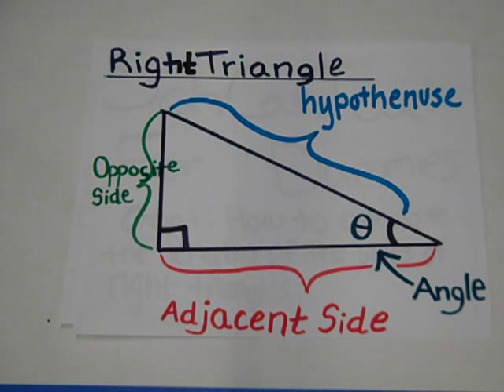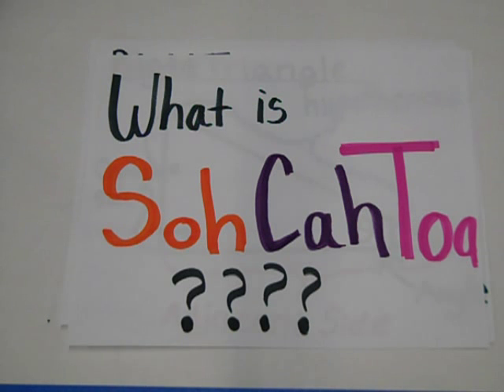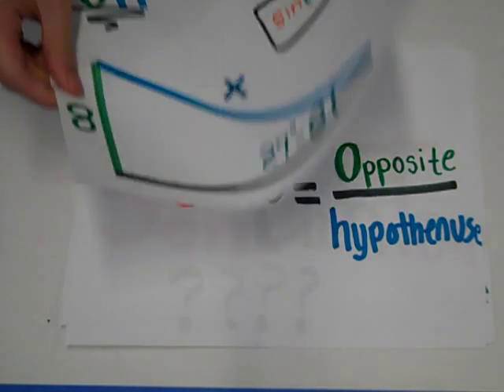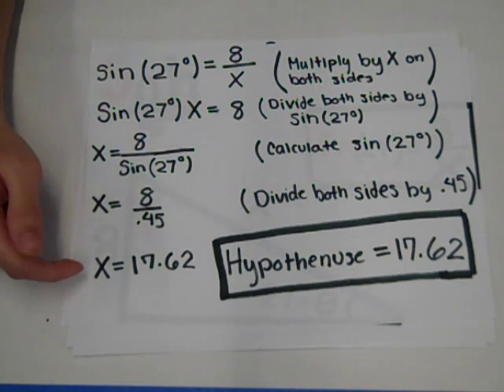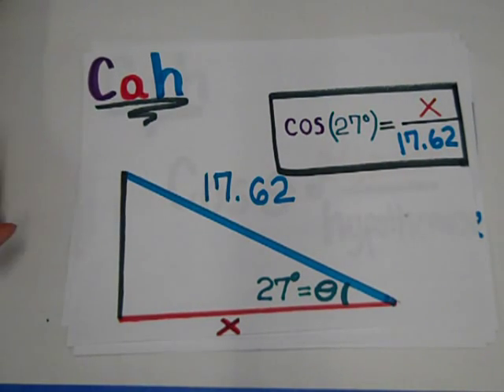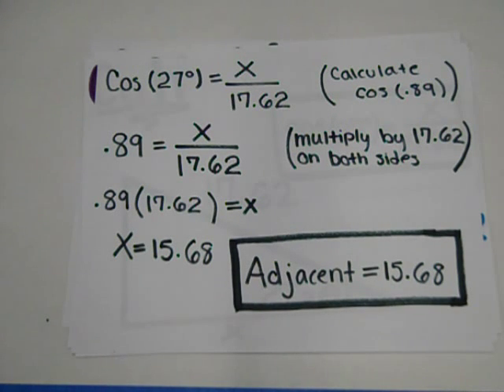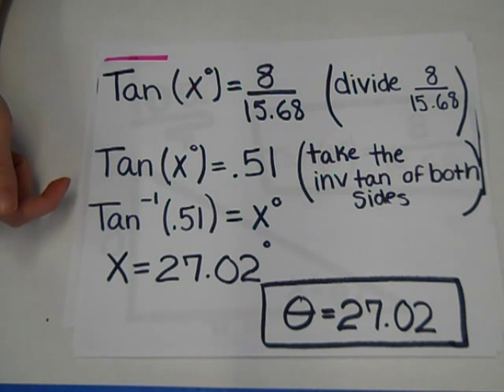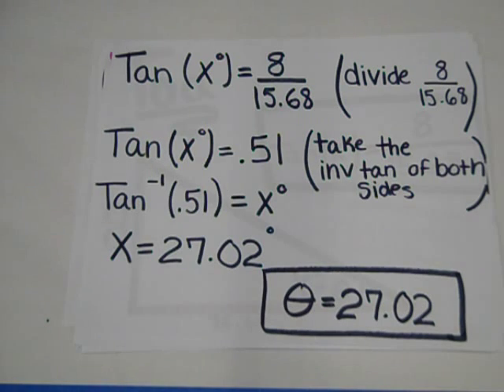RHS Pre-Calculus SOHCAHTOA for Dummies